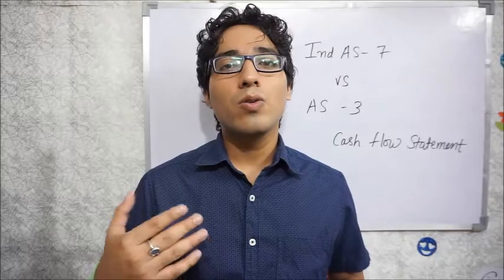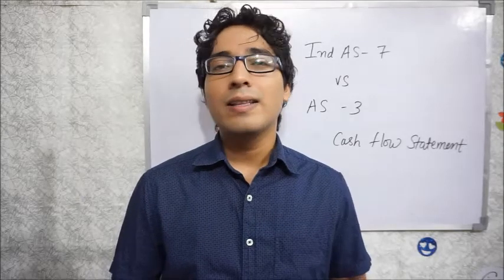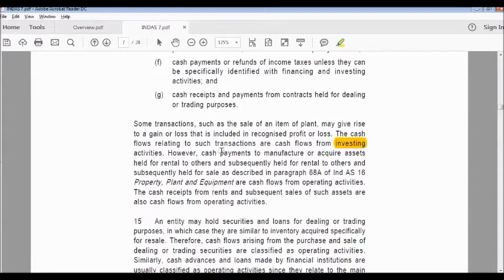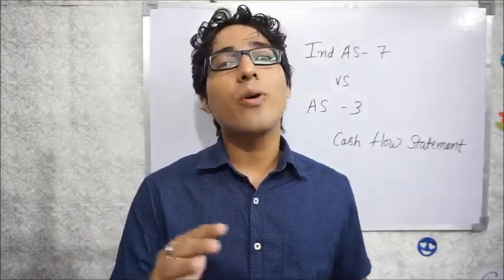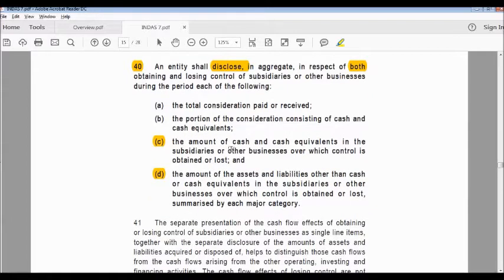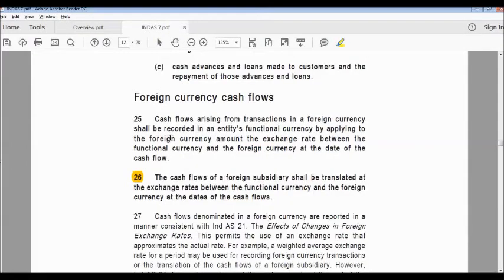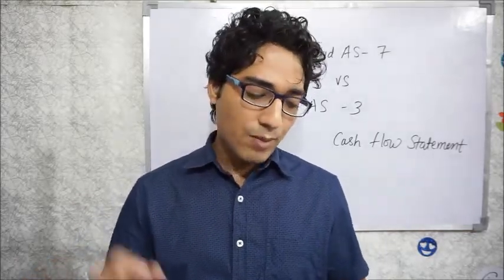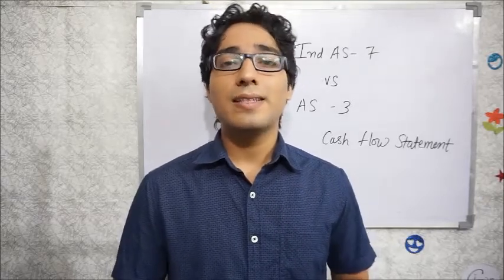Ind AS 7 VS AS 3 Cash Flows Statement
Ind AS 7 VS Existing AS 3 Cash Flows Statement